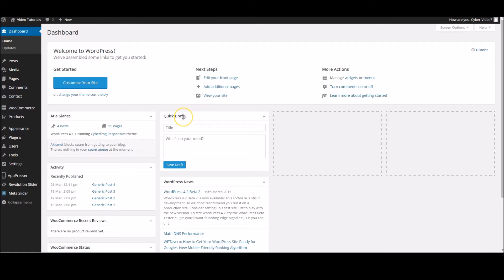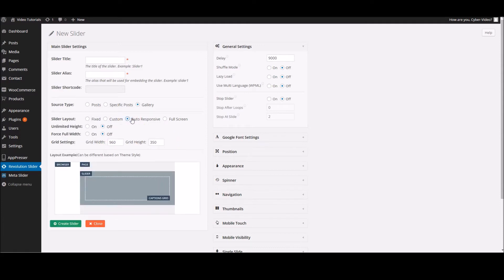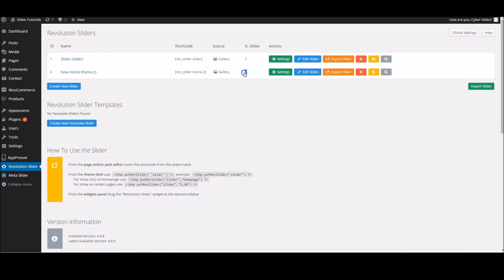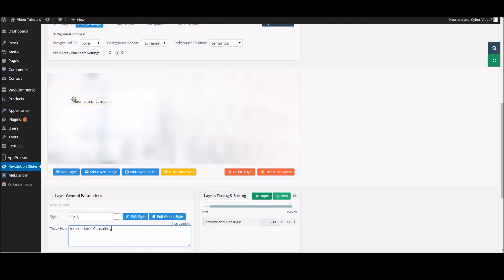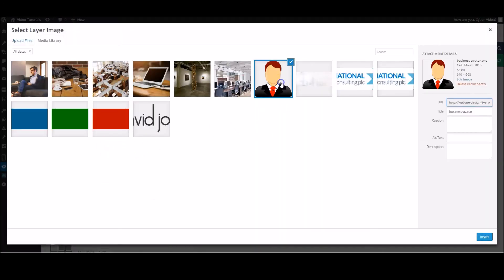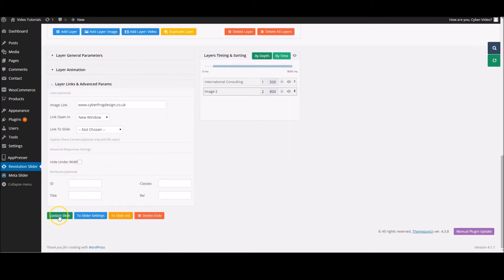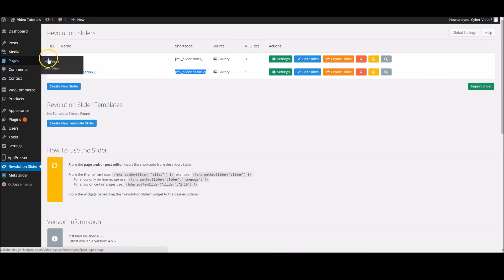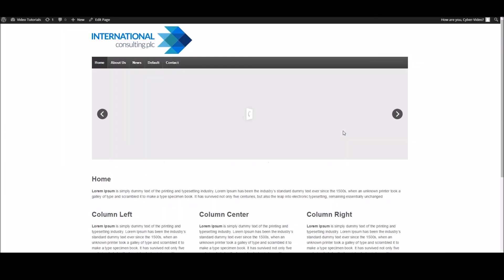Editing your WordPress website's Revolution Slider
Cyberfrog Design: Our Beautiful Barney presents a handy tutorial for adding and editing slides on WordPress' Revolution Slider and inserting it to a page on your website.